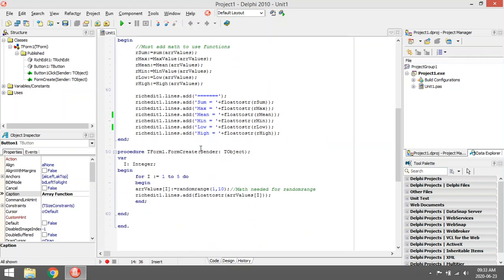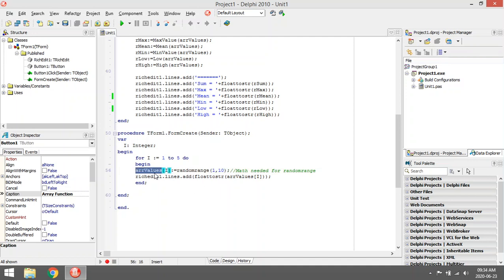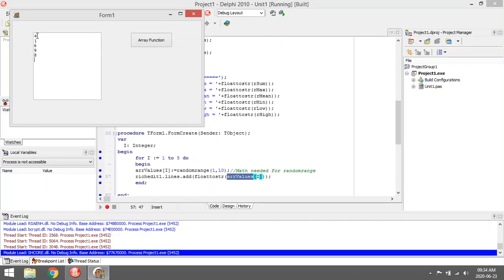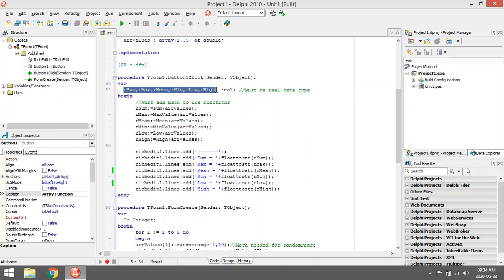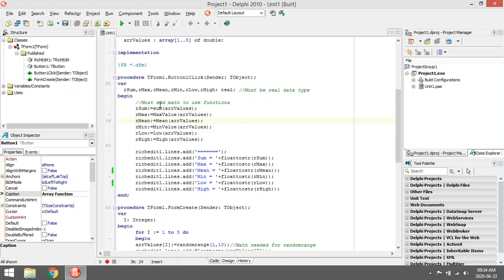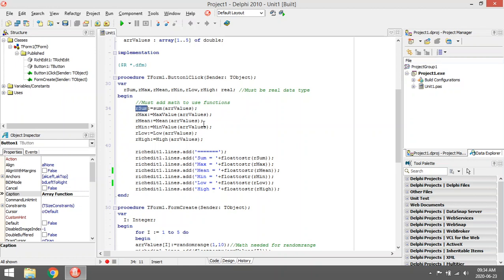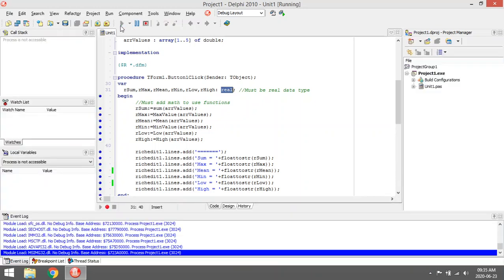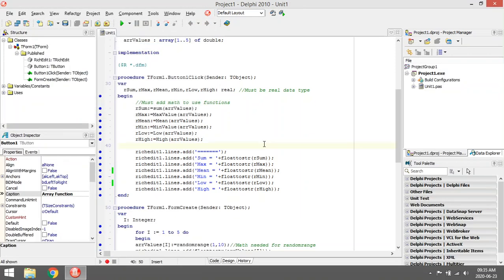Delphi - Array built in functions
Array built in functions.

PAT
Information technology
Delphi programming
Delphi Coding
Grade 10
Grade 11
Grade 12
Practical assessment task
Delphi tutorials
Learn Delphi
Delphi walkthroughs